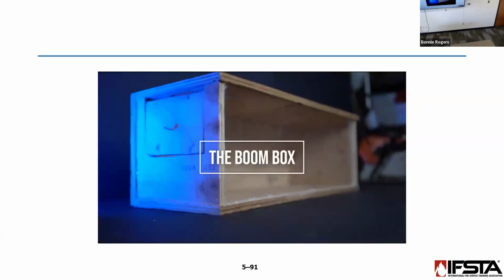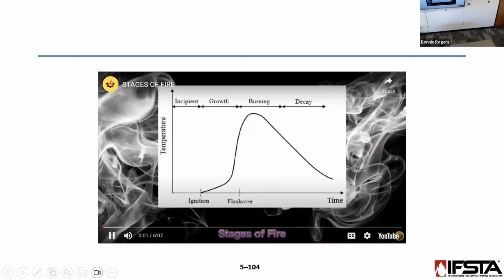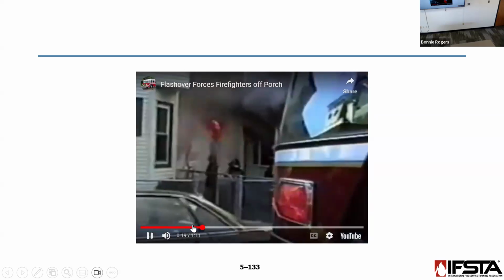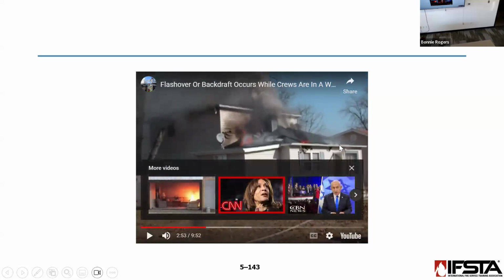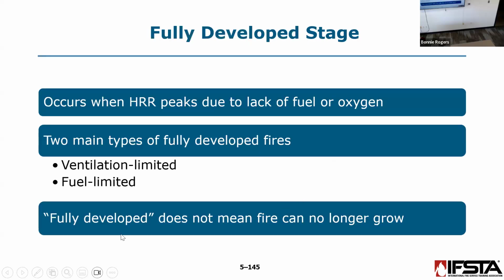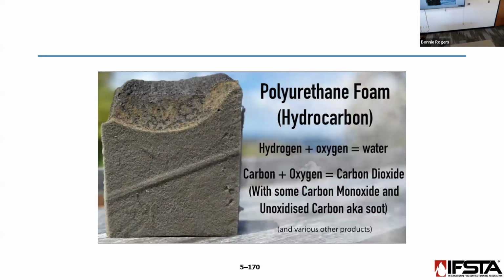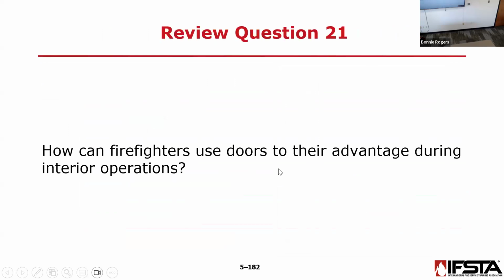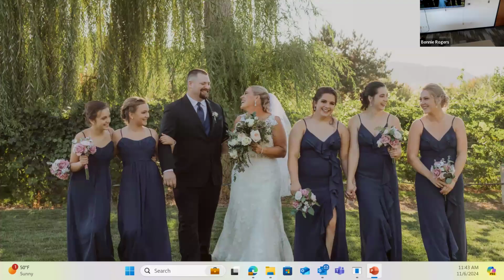HazMat Chapter 5, Part 2